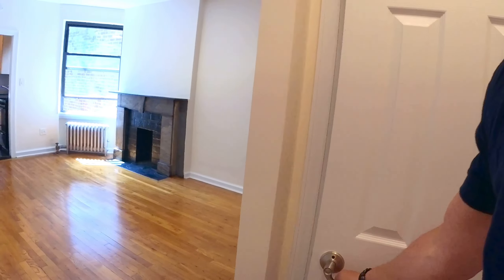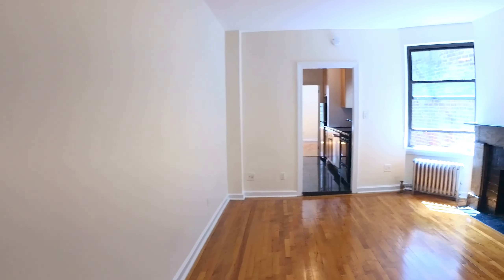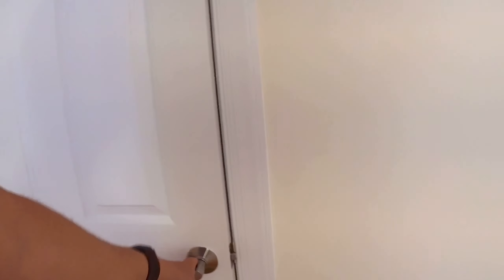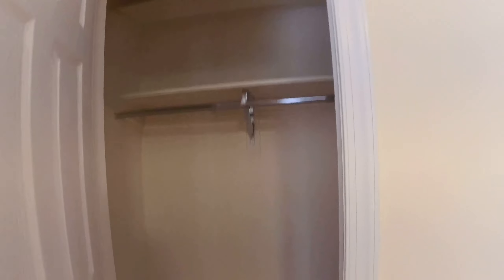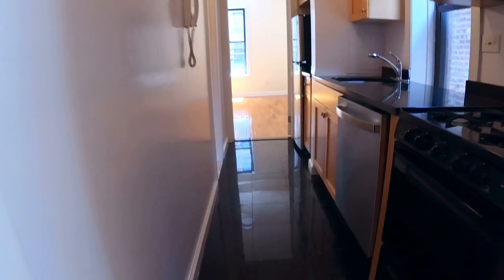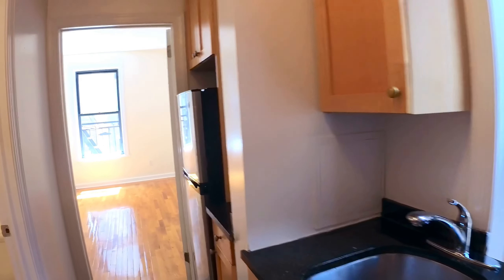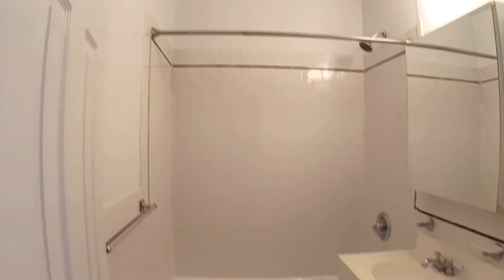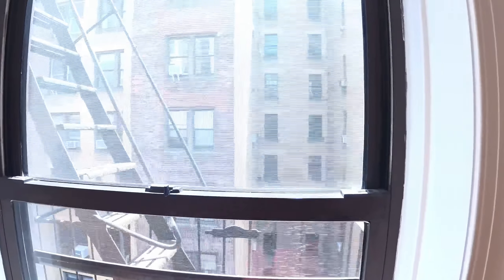Huge 1 bedroom tour in a Prewar elevator building with laundry off Lexington Ave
I Have a large, Beautiful 1 Bedroom in a well maintained elevator/laundry room building. Large living room designed perfectly to add a home office space. Windowed kitchen with black appliances including a dishwasher & Microwave! art deco tiled bathroom,  good closet space,  Deco Fireplace
Amazing Upper East Side location! Moments away to all major shopping, restaurants, and Central Park! Easy access to the 4/5/6/Q Subway lines. Conveniently located to Crunch Fitness, Soul Cycle and multiple grocery stores. Call or email at any time to schedule a showing!  Live in super
Guarantors Allowed,  Pets ok  Under 25lbs  This is a fee apt